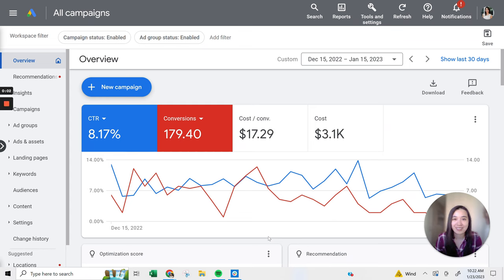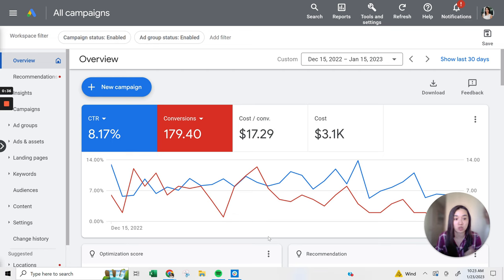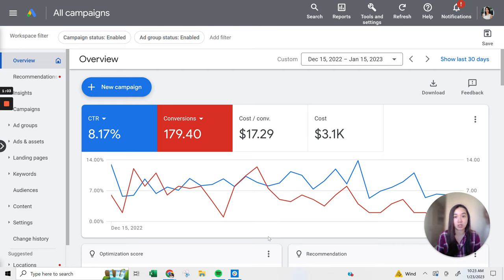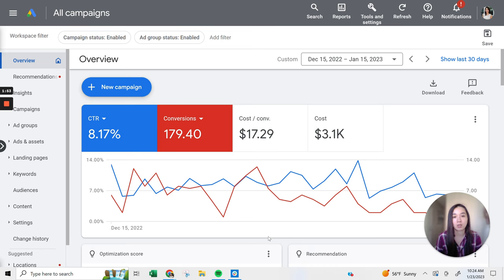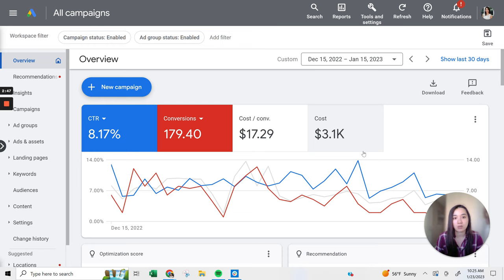Locksmith Lead Generation [Secret Strategy Revealed!]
Today, I’ll dive into the strategy behind an actual Google Ads locksmith lead generation campaign and how we get over 175 leads in 30 days! I discuss how to incorporate customer pain points, keywords, device targeting, and most importantly — the results!

**Important: If you are a locksmith seeking Google Ads management services, you will need an ESTABLISHED locksmith business, locksmith license, business license and legitimate website in order to apply for Google Ads. There is a strict verification process. If you do not have any of the items listed above, I will not be able to help you.**